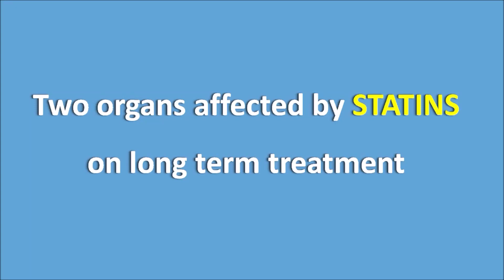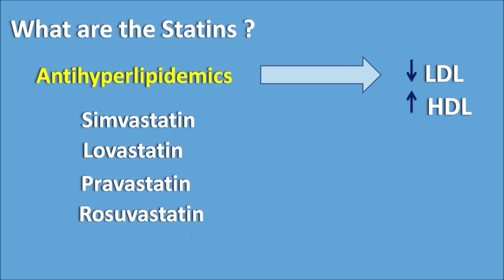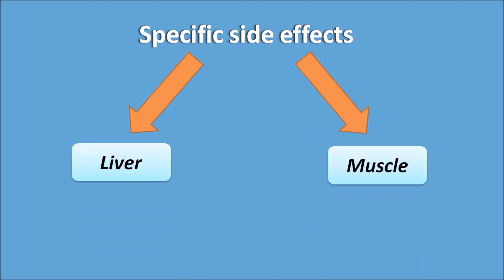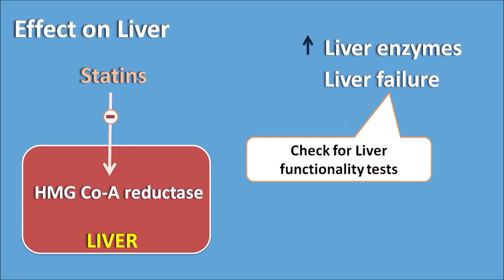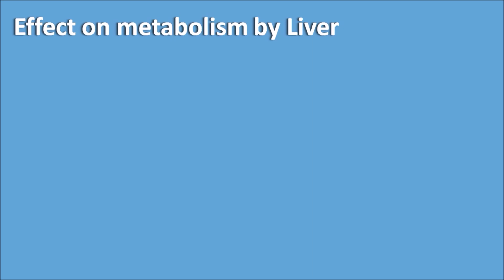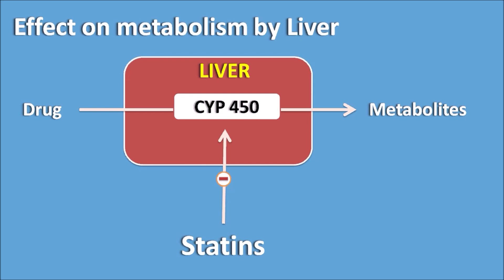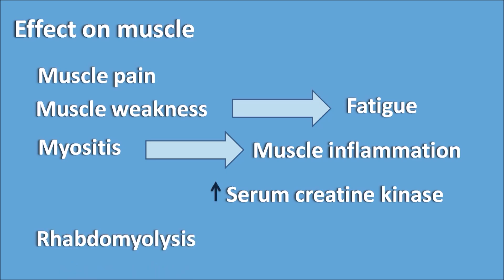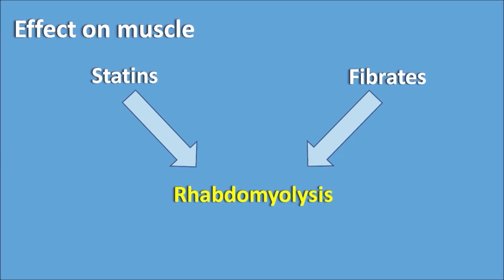Two organs affected by statins on long term treatment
Statins can affect mainly two organs one is liver and another being muscle. They can elevate liver enzymes and can produce liver failure on long term treatment. They can also cause muscle pain, inflammation and even a serious condition like rhabdomyolysis.